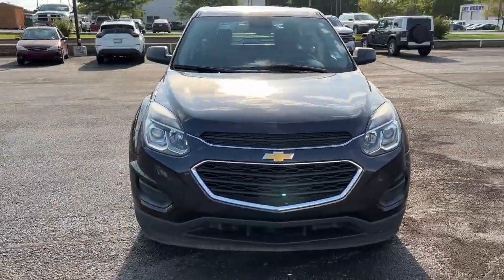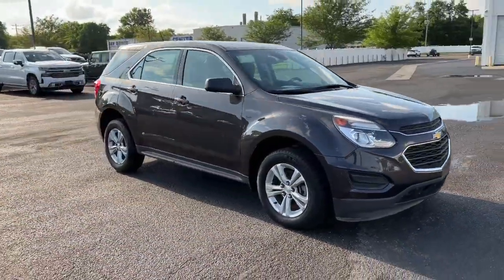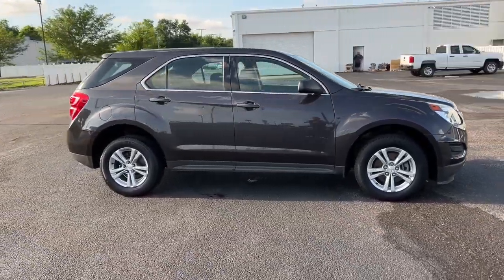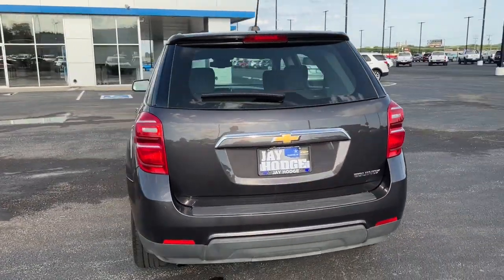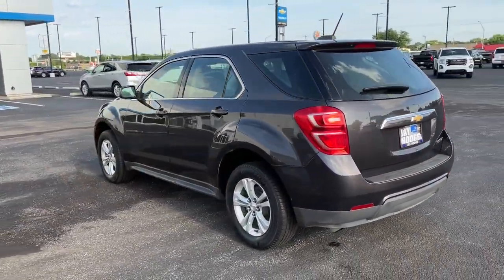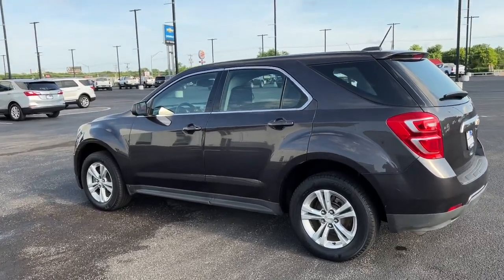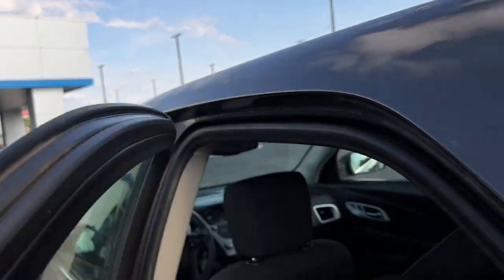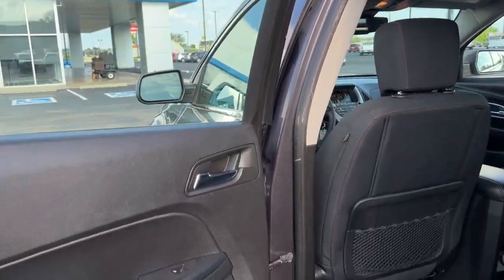2016 Chevrolet Equinox Muskogee, Tulsa, Broken Arrow, Owasso, Claremore, OK 2396A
Tungsten Metallic Used 2016 Chevrolet Equinox available in Muskogee, Oklahoma at Jay Hodge Chevrolet. Servicing the Tulsa, Broken Arrow, Owasso, Claremore, OK area.

Experience the TOTALLY NEW Muskogee Chevrolet Cadillac in Muskogee!!!2016 Chevrolet Equinox LS Clean CARFAX. 22/32 City/Highway MPGOdometer is 24104 miles below market average!All prices include a discount for financing with the dealer to help us manage our customer portfolio with our lenders.Internet Price may include all manufacturer rebates and incentives. Some discounts not available with special finance lease and other offers. See dealer for details.